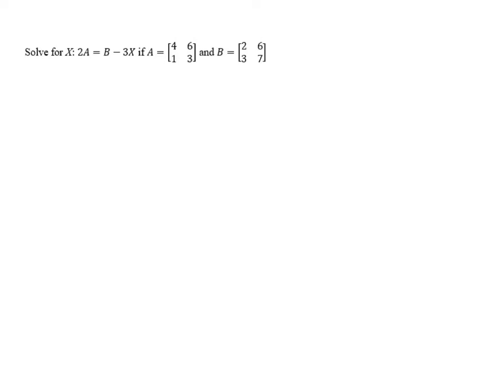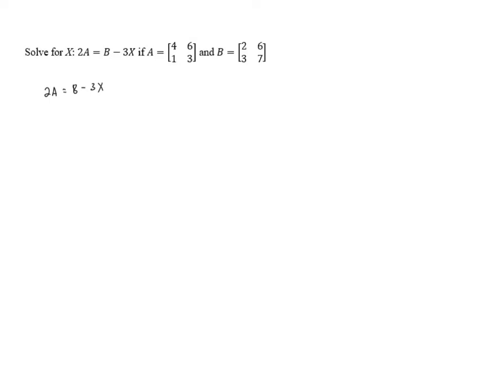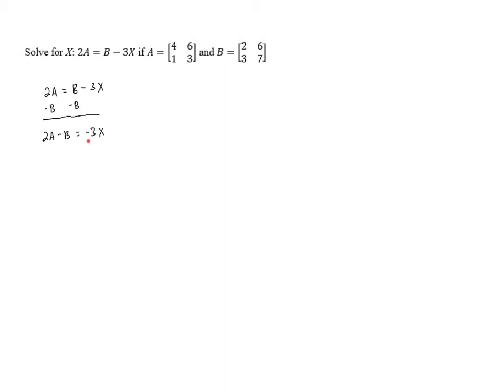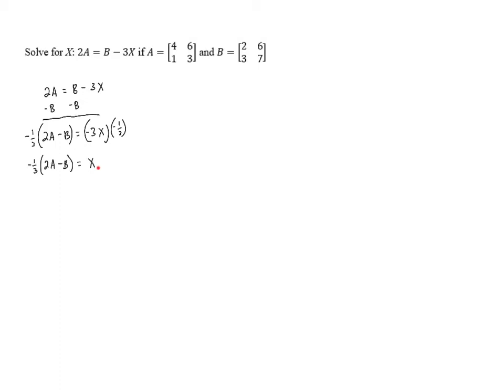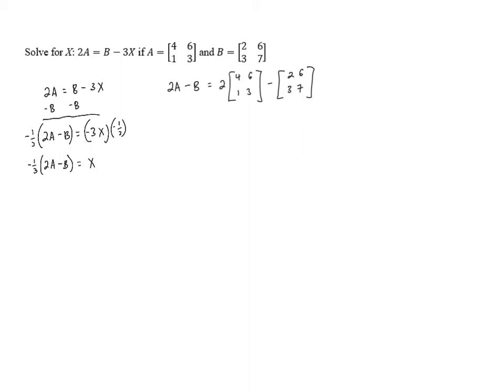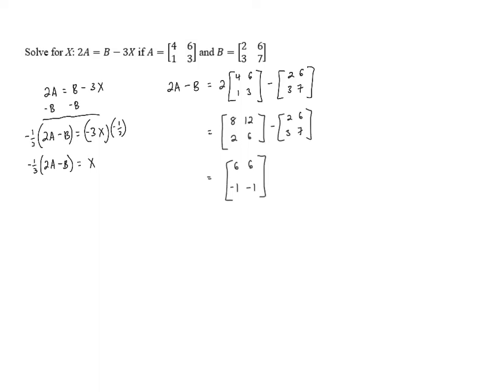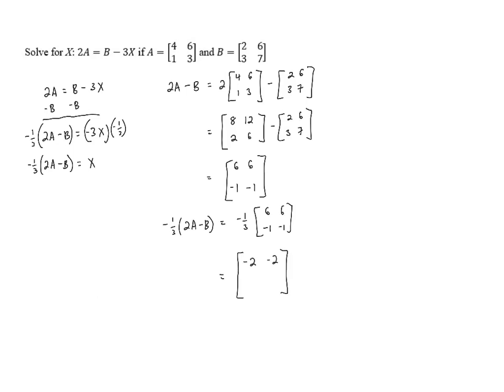The Algebra of Matrices - Problem 4